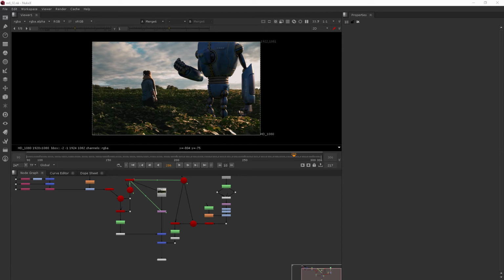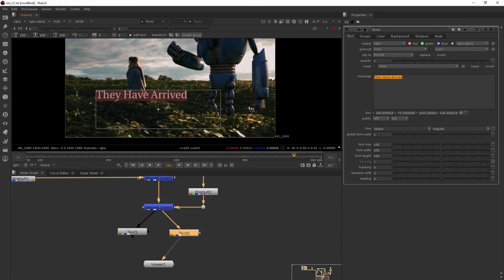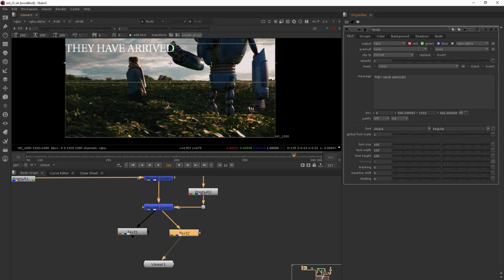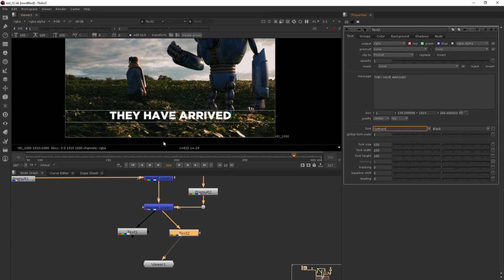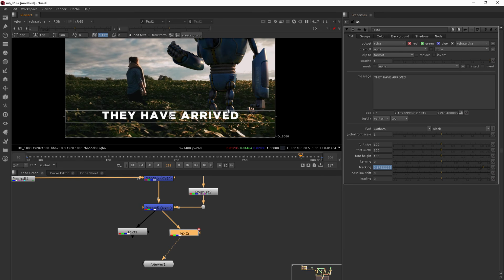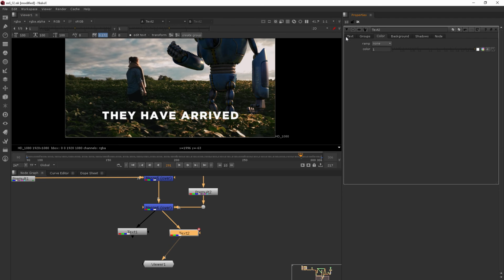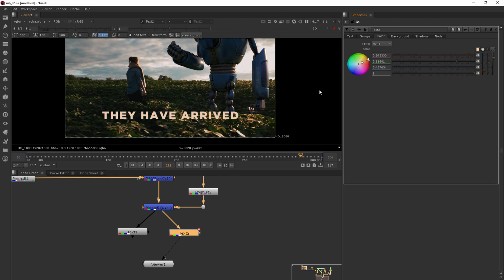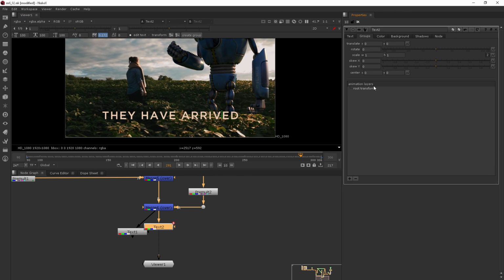Nuke For After Effects Users | Module 6: Using Text (Part 2)